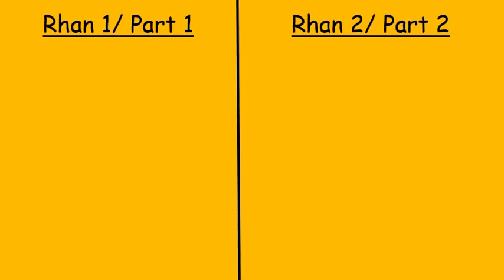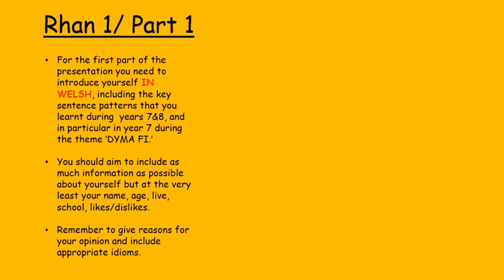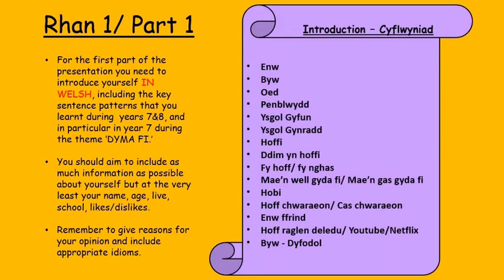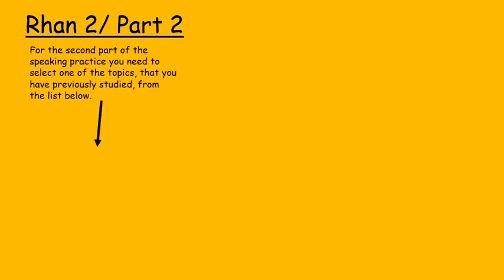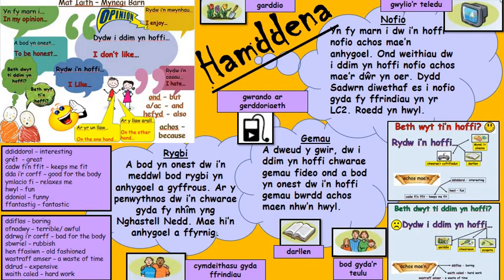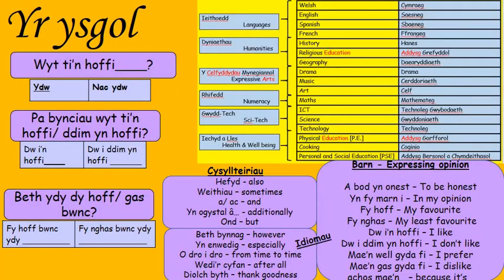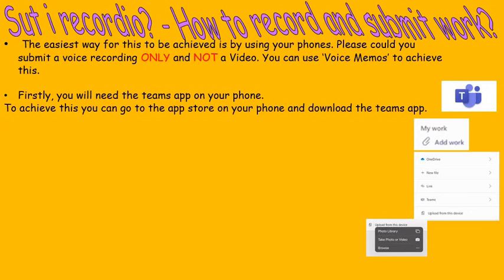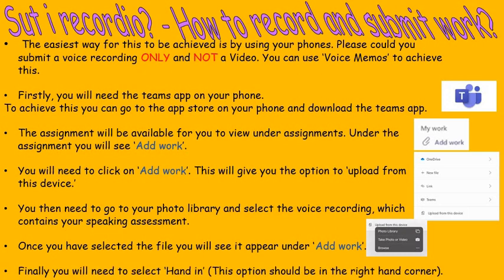Welsh Year 8 Recordiad llafar Cyflwyniad llafar blwyddyn 8